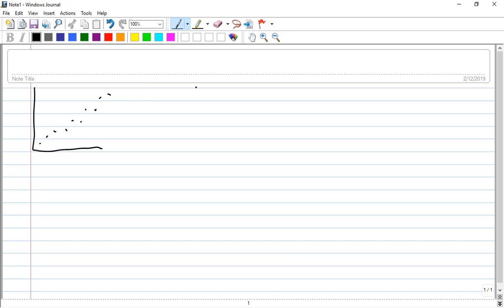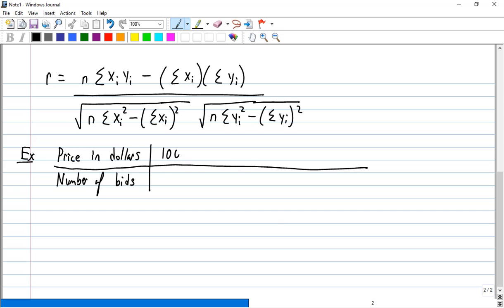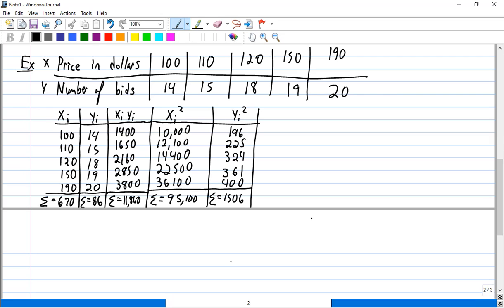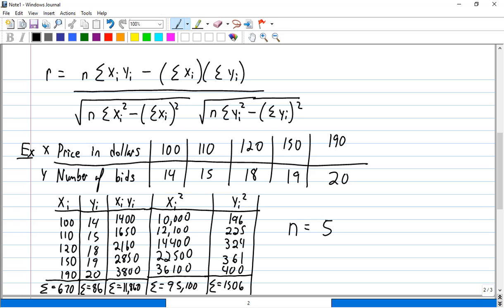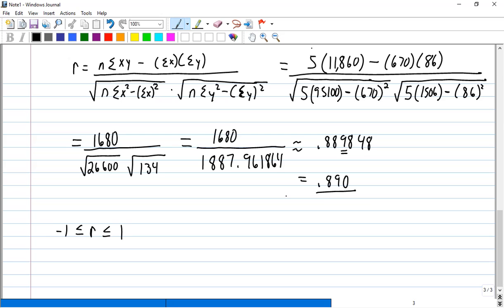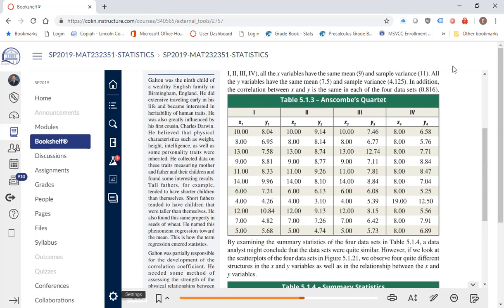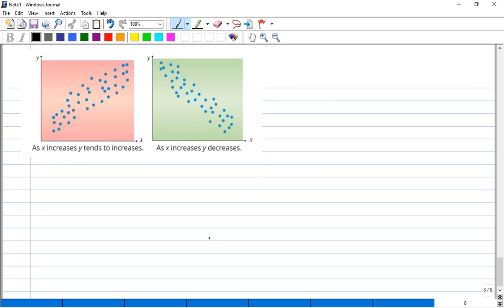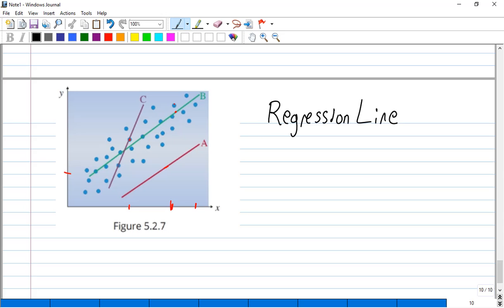Regression Analysis Part 1